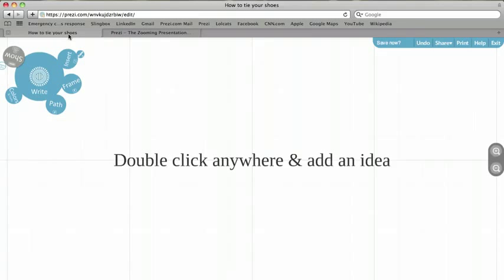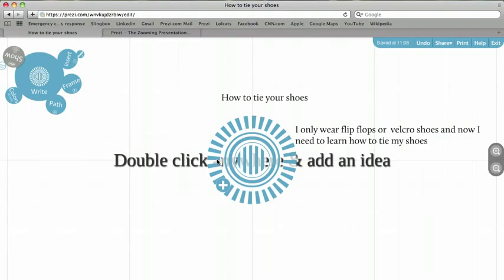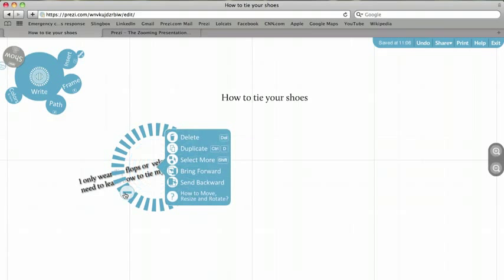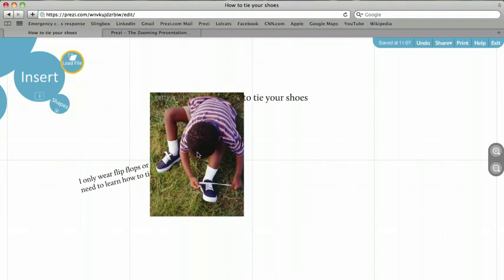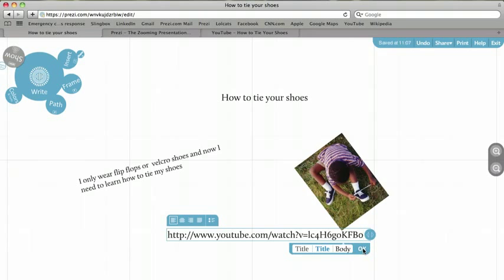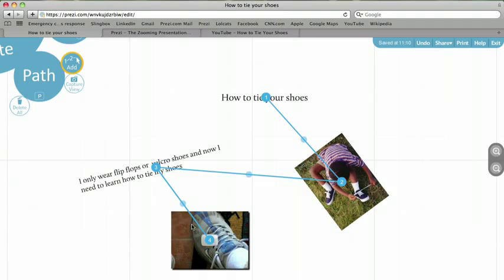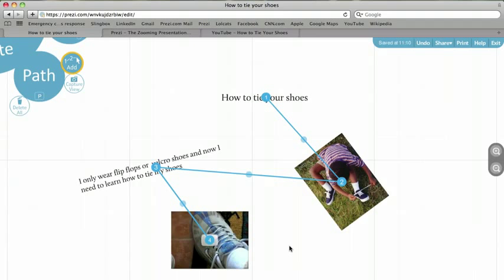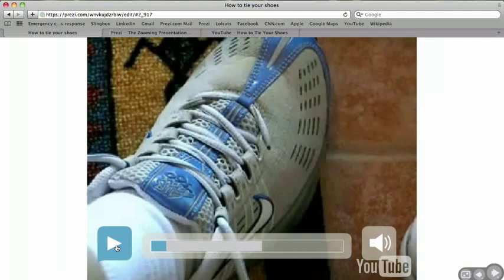Step by Step Tutorial on Prezi Basics Prezi Learn Center